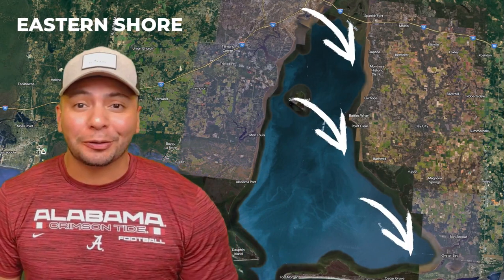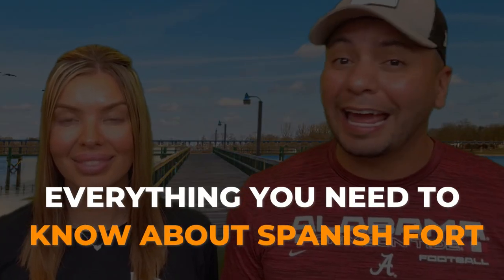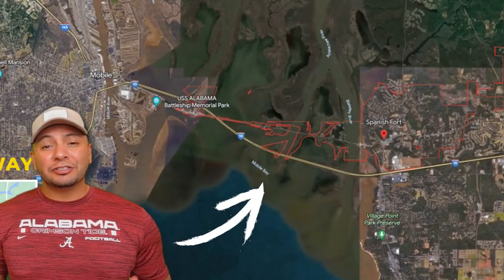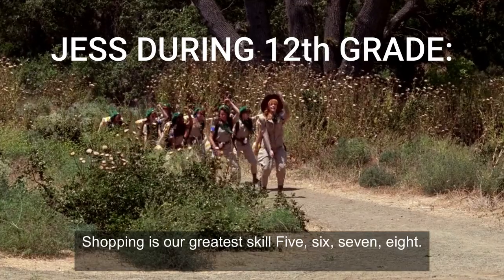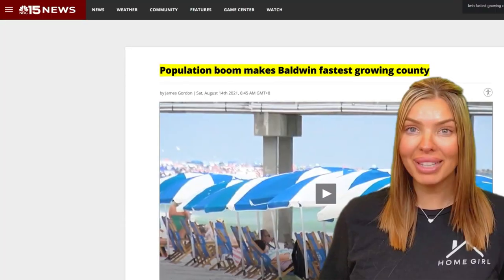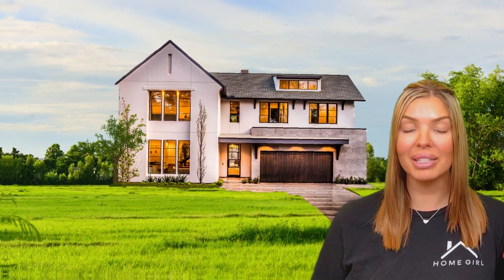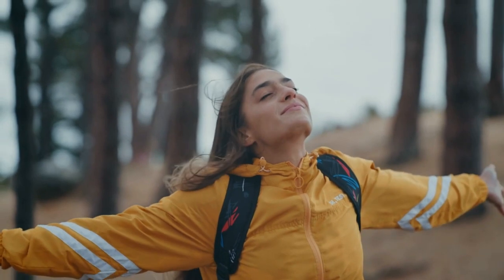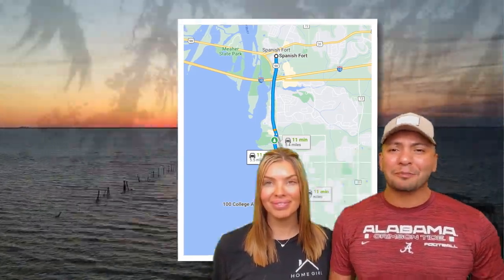Living in Spanish Fort Alabama | Everything You NEED to Know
Spanish Fort The Hidden Gem of the Coast | Living in Lower Alabama 1- Welcome to Spanish Fort, Alabama, a charming and historic town nestled on the eastern shore of Mobile Bay. Join us on a journey through this picturesque community as we discover its rich history, natural beauty, and vibrant local culture.
In this video, we'll take you on a tour of some of Spanish Fort's most iconic landmarks, including the historic Blakeley State Park, where you can explore the remnants of an old Civil War battlefield and enjoy breathtaking views of the bay. We'll also visit the beautiful Meaher State Park, a haven for outdoor enthusiasts, offering hiking trails, fishing spots, and stunning sunsets over the water.
Explore the quaint downtown area, filled with boutique shops, cozy cafes, and friendly locals eager to share their stories. Don't forget to savor some delicious Gulf Coast cuisine at one of the town's charming restaurants.
Spanish Fort is more than just history and nature; it's a vibrant community with a unique blend of old-world charm and modern amenities. Whether you're a history buff, nature lover, or simply seeking a peaceful escape, Spanish Fort has something to offer everyone.
So, join us on this adventure and immerse yourself in the beauty and culture of Spanish Fort, Alabama. ¡Bienvenidos a Spanish Fort!

We work with clients from all over the world that are relocating here and we ABSOLUTELY LOVE IT!

🏠  If you want to BUY a home fill out the Lower Alabama Dream Home Questionnaire to get started with your search for a house in Alabama:

Whether you're moving to the Lower Alabama area next week or in 5 years, we'll be glad to help you through the process.
Call or text us anytime!

Tony & Jessica Martinez - Your Real Estate Fam, (R) Realtors
eXp Realty

EVERYTHING YOU NEED TO KNOW 00:44
HOUSING COMPETIOTION 02:49
HOUSE EXAMPLE 03:53
EASTERN SHORE LANES 06:43
IS SPANISH FORT SMALL? 07:53
CONTACTS 10:54